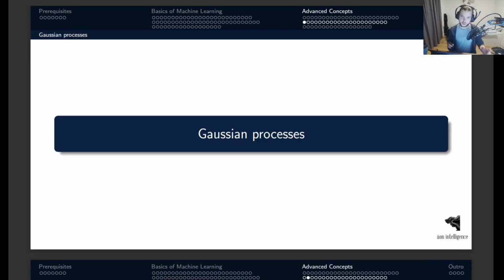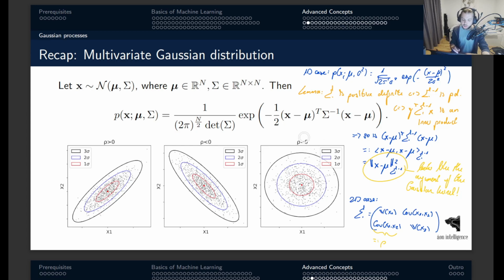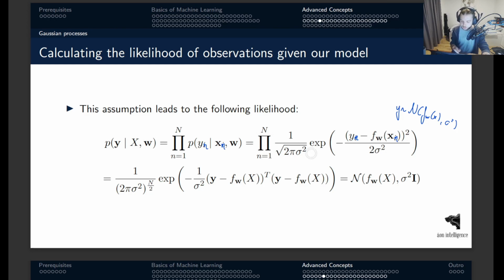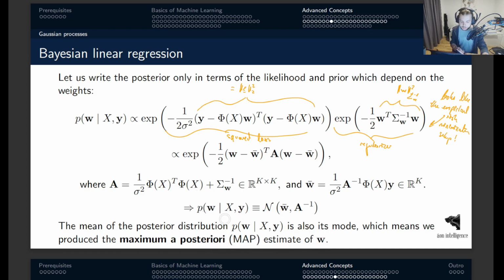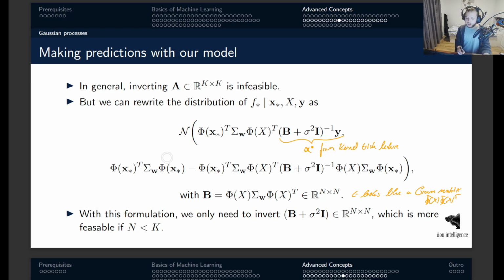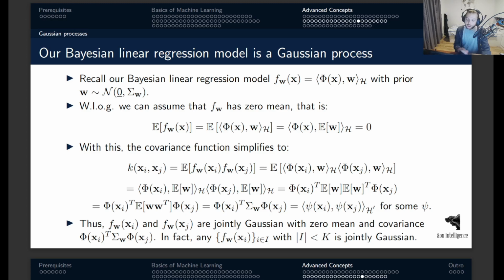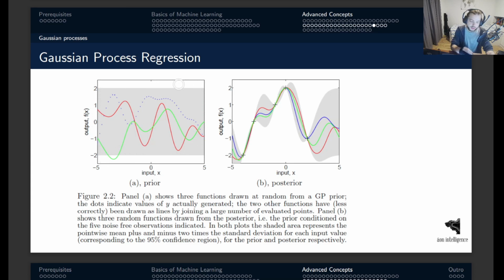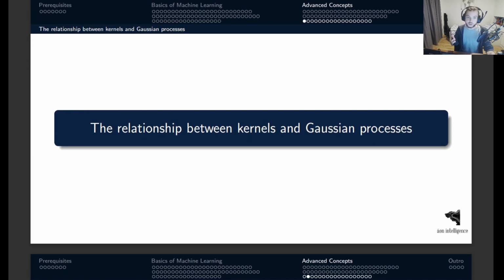06 - GAUSSIAN PROCESSES - INTRODUCTION TO REGRESSION AND KERNEL METHODS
BECOME ONE OF THE FIRST STUDENTS OF THE NEW STANDARD MACHINE LEARNING CURRICULUM!

Timestamps for this lecture:
00:00 Recap: Multivariate Gaussian distribution
09:09 Recap: Some properties of the multivariate Gaussian distribution
14:59 Our model assumptions
16:13 Calculating the likelihood of observations given our model
19:07 Bayesian linear regression: Prior over our parameters w
20:15 Bayesian linear regression: The marginal likelihood
21:59 Bayesian linear regression: The posterior
27:39 Making predictions with our model: The standard way
32:47 Making predictions with our model: The "kernel trick" way
36:29 Kernels are back
41:05 Gaussian Process regression: Definition
52:55 Our Bayesian linear regression model is a Gaussian Process
47:05 Using kernels to construct a prior distribution
49:57 Conditioning on noise free data
52:34 Illustrating Gaussian Process draws from the prior vs. the posterior
55:13 Conditioning on noisy data
59:31 Varying the hyperparameters of our Gaussian process model

There is a shortage of well-presented learning resources for rigorous Machine Learning. In the FUNDAMENTALS OF MACHINE LEARNING program @ äon intelligence, laser-focused modules are provided for competent introductions, as well as in-depth discussions of advanced content.

The INTRODUCTION TO REGRESSION AND KERNEL METHODS module provides the ideal introduction to the field of Machine Learning for anyone with a reasonable level of mathematical maturity. The contents of this module include:

01 - PREREQUISITES:
Basic concepts of linear algebra and multivariable calculus are stated and practised with simple examples. Outlook on prerequisites of advanced content is given, including probability theory, eigenvalues and their eigenvectors, matrix decompositions, and special spaces in mathematics.

02 - FORMAL SETUP:
The principle of empirical risk minimization is introduced along with famous error decompositions. Hypothesis spaces and their relation to the phenomenon of overfitting and underfitting are discussed.

03 - LINEAR REGRESSION:
A vectorized hypothesis of linear relationship between features and lables is presented before formally introducing vector norms to measure the magnitude of error vectors. Via convex optimization of the mean squared error loss, we arrive at the normal equation, a closed form solution to the linear regression problem. Finally, polynomial regression as well as ridge regression are presented and solved.

04 - THE KERNEL TRICK:
Using Mercer's theorem, kernels are introduced as a way to reduce the computational load of evaluating the Gram matrices present in polynomial ridge regression. It is demonstrated that the Gaussian kernel maps into an infinite dimensional feature space. Ridge regression is solved using the kernel formalism.

05 - REPRODUCING KERNEL HILBERT SPACES:
Basic concepts of functional analysis are reviewed before providing a formally rigorous definition of kernels and the reproducing kernel Hilbert spaces (RKHS). Basic properties of functions in the RKHS are presented, including the representer theorem.

06 - GAUSSIAN PROCESSES:
The formalism of Bayesian linear regression is introduced, leading to probability densities around our point estimates. Gaussian processes are defined and kernel matrices are used as covariance matrices.

07 - THE RELATIONSHIP BETWEEN KERNELS AND GAUSSIAN PROCESSES:
Selected notions of linear algebra and measure theory are reviewed before examining the relationships between kernel methods as a frequentist idea and gaussian processes as a Bayesian idea.

08 - OUTRO:
The resources used to compile the content are presented. Also, an outlook to the next module is given.